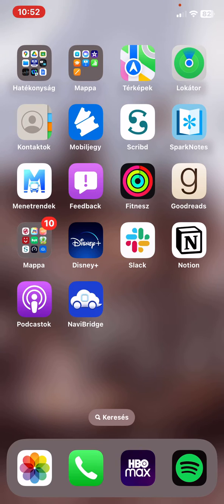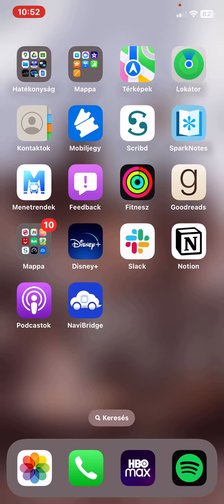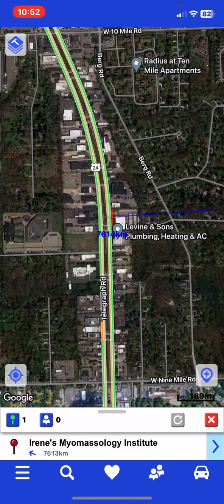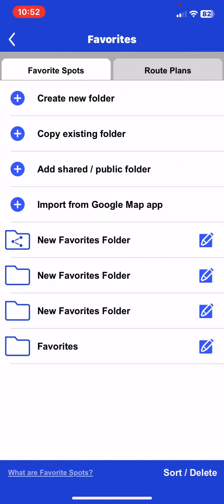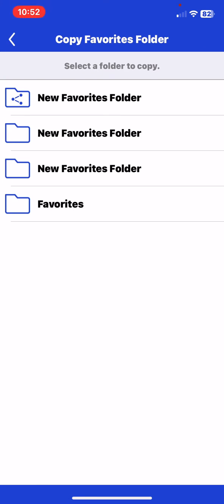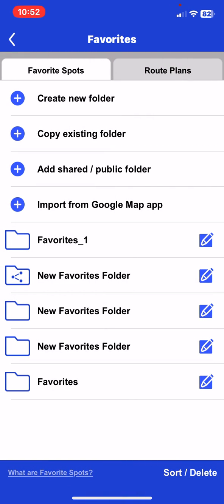How to copy an existing folder in NaviBridge?